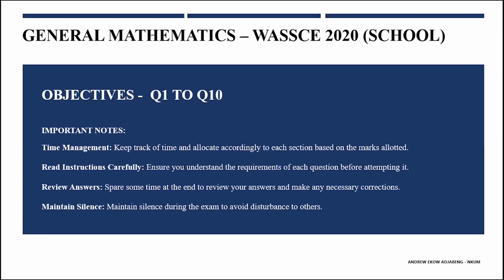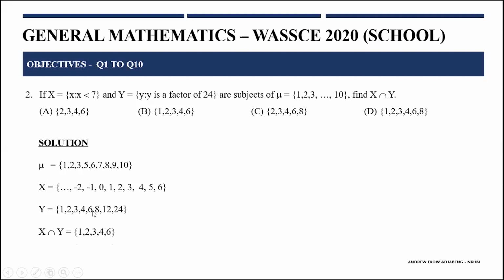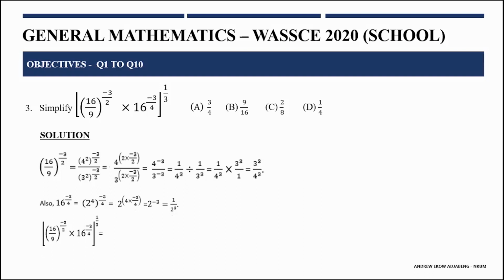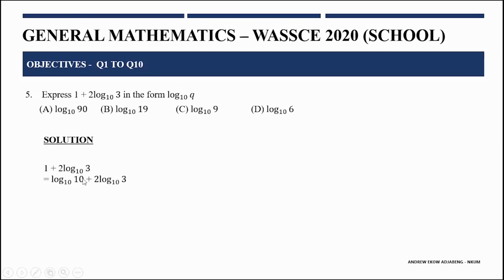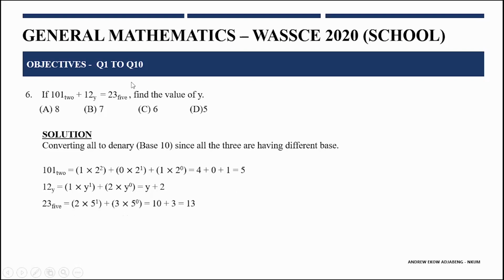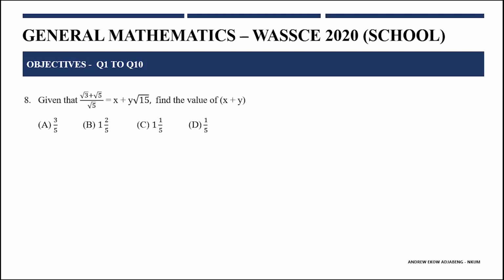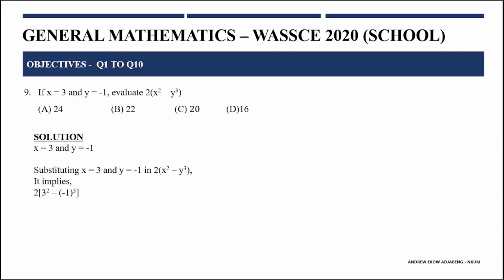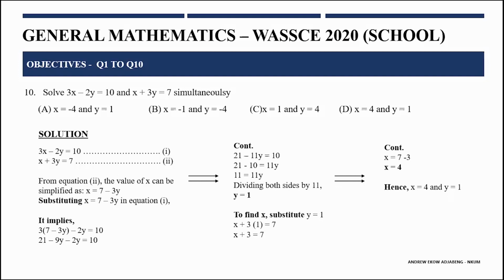Core Mathematics || WASSCE 2020 || Section A || Tutorial 1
We are doing these videos to help all families and friends, especially, the young ones in Senior High (Secondary) Schools to revise some basic concepts while at home.
Questions and Answers with explanations on WASSCE will also be made available on our MeDent website so interested persons can check it out below

We release New Educational Videos Twice Every Week!

Speaker:
Andrew Ekow Adjabeng - Nkum